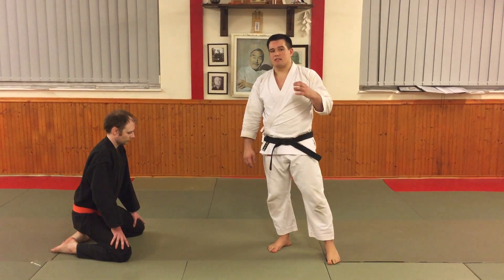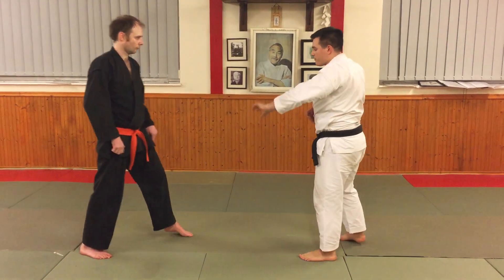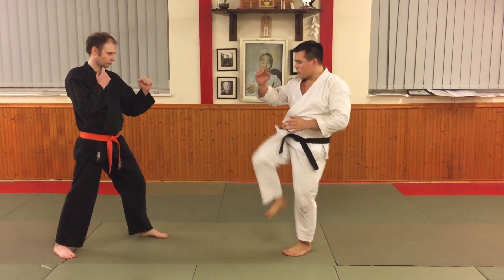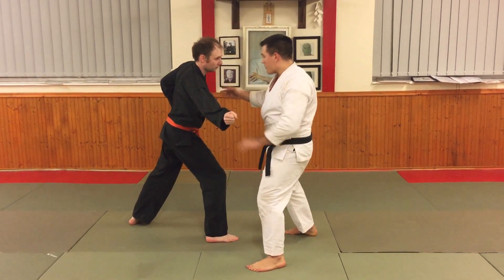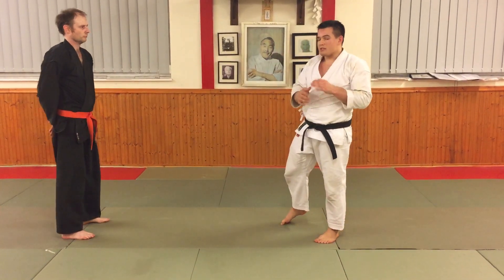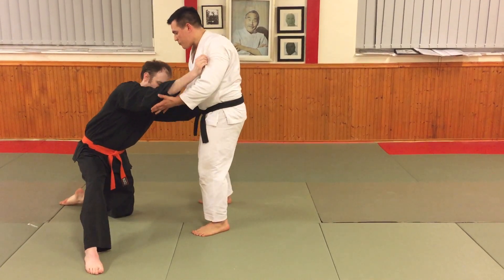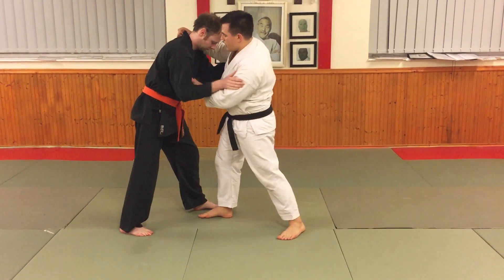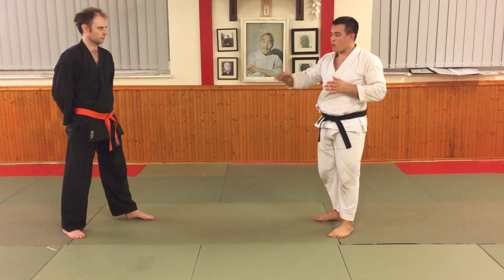The Lost Aspects of Sokoto Fumikomi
This video looks at a selection of applications of the preparation movements prior to the execution of Sokoto Fumikomi, commonly known as side kick to the knee, stamping kick to the knee or Foot edge Thrust Kick.

☯️ BIO: Daniel Pyatt Aikijujutsu, Karate and Ryukyu Kobujutsu Practitioner and Teacher. Physics and Chemistry Teacher. I love hearing your thoughts and comments so please go crazy below :).